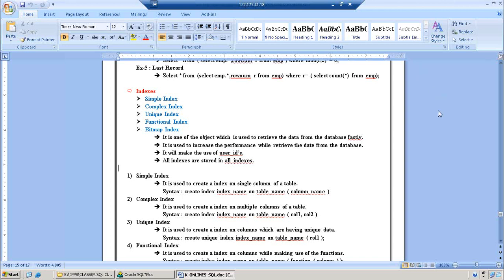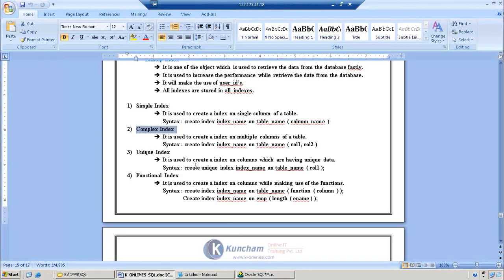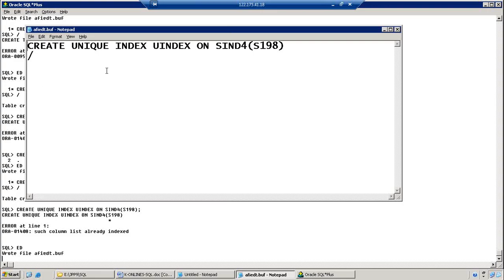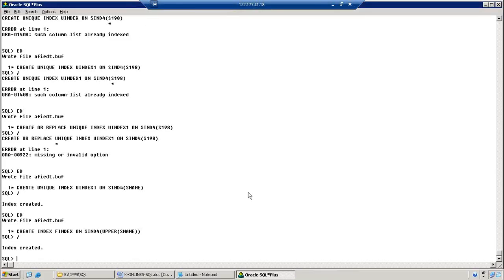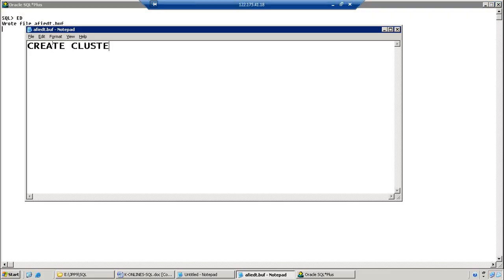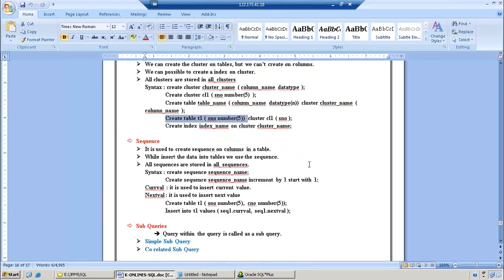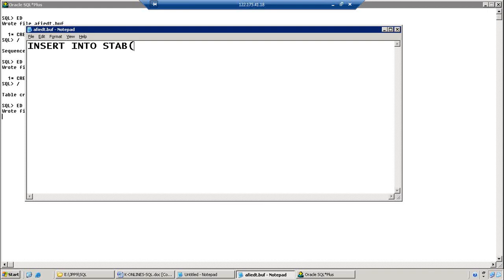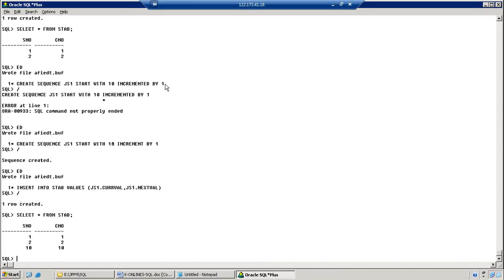Class - 015 || Indexes & Clusters || SQL || Oracle Apps R12 Techno Functional || NaaGuru.com